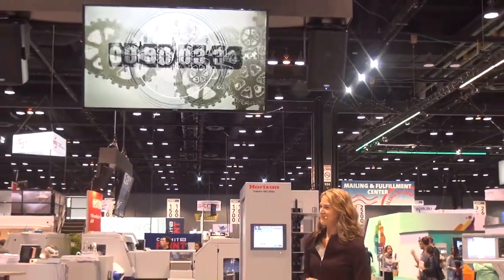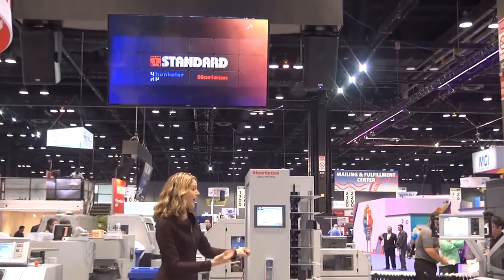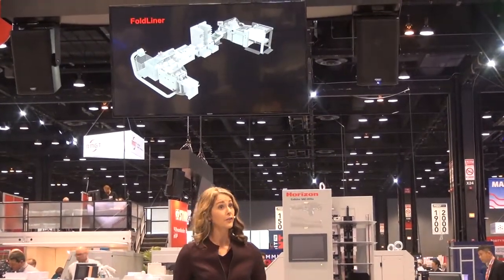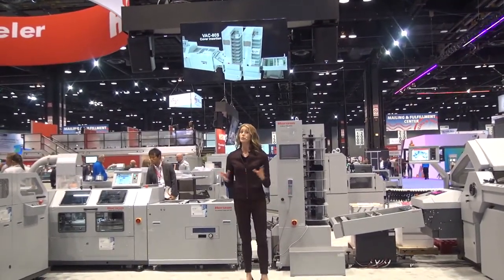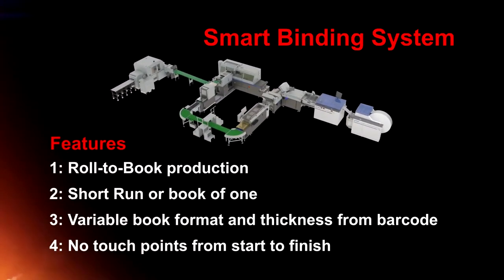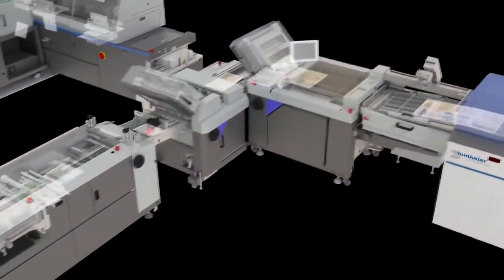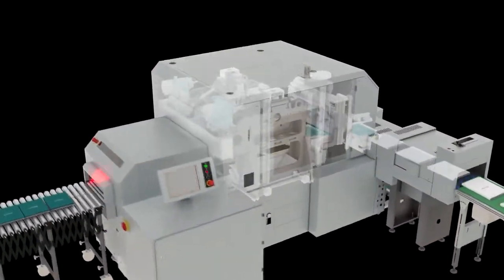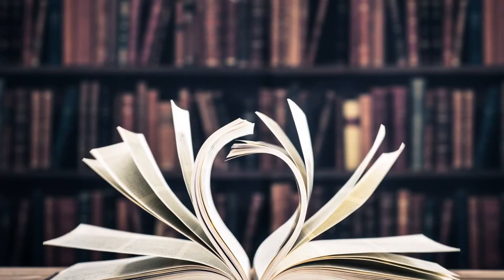Standard at PRINT 17 - FoldLiner and Smart Binding System Presentation